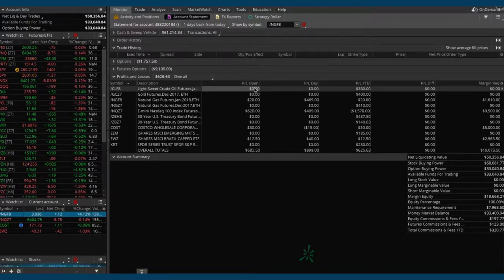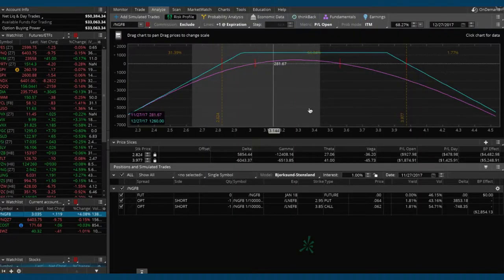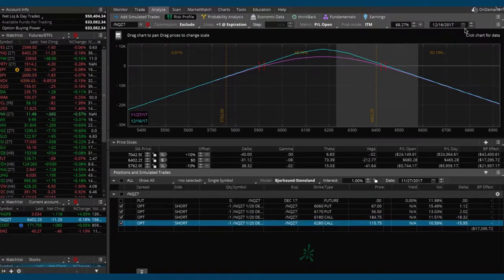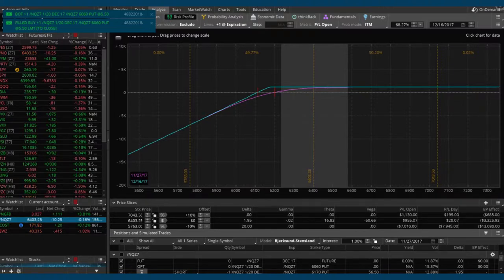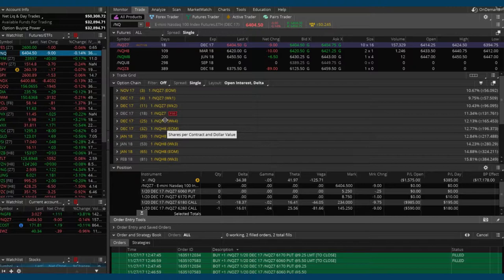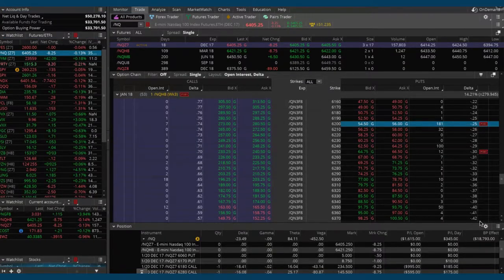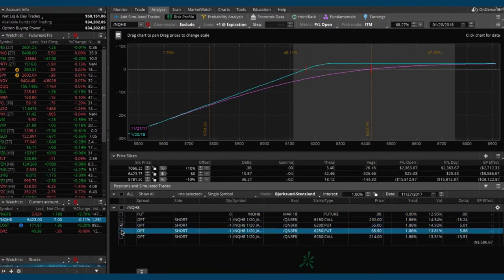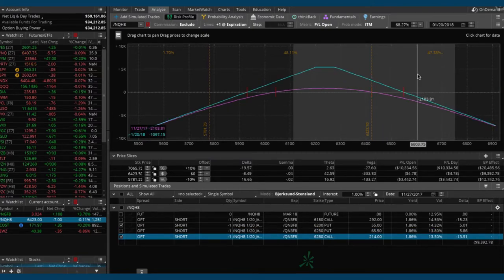Trading Options $50k Account Contest Winner - Coaching Session - 11/27/17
Congratulations To Matt King for winning our $50,000 Account Contest

Matt will be trading an account funded with
$50,000 of our money for the next 3 months

When the contest is complete, Matt gets to keep 50% of any profit!

We will be coaching Matt during this 3 month period.
Many of the coaching sessions will be recorded and posted
for the rest of the NavigationTrading community to view!

View the videos, and watch us coach Matt...
You might just learn something too :)

Here is the link to all of our coaching sessions with Matt

Happy Trading!